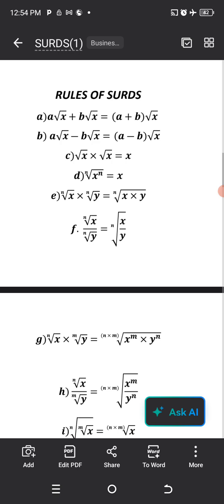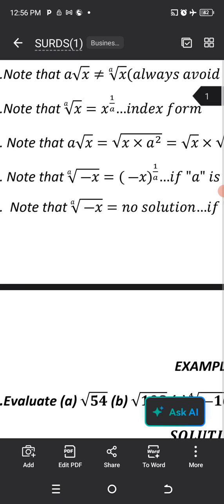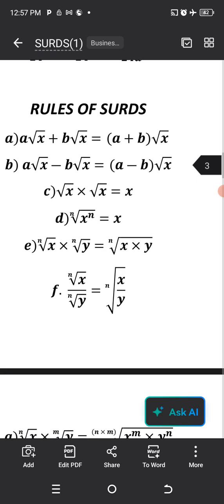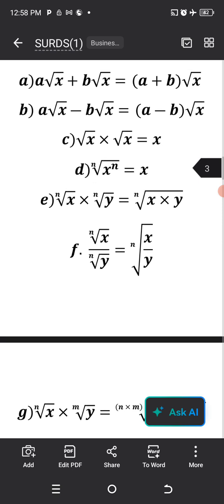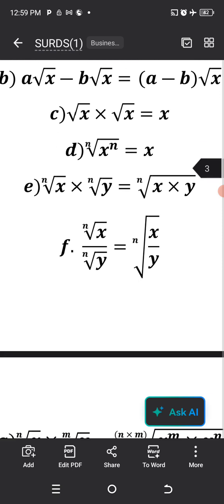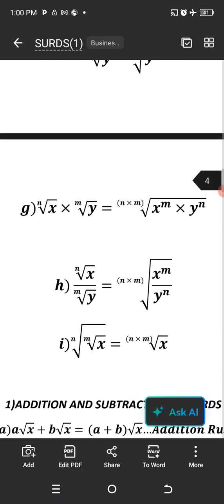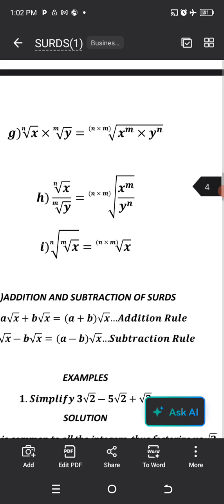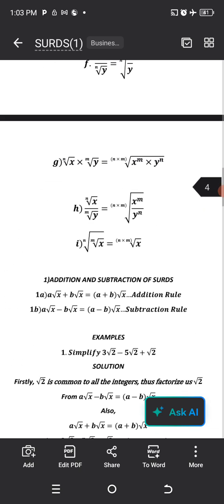RULES OF SURDS